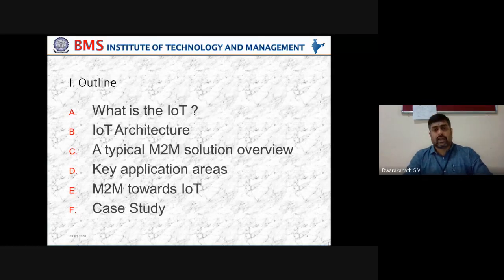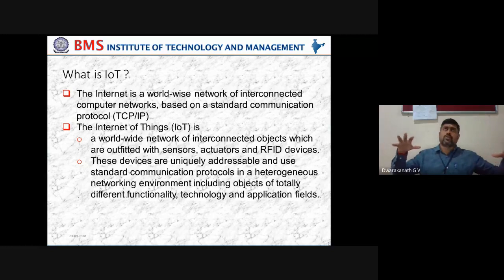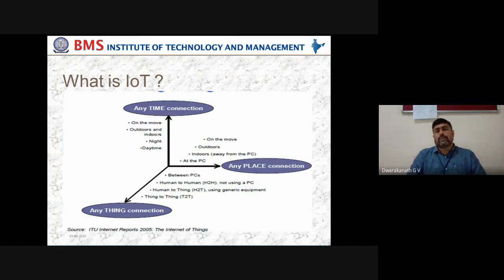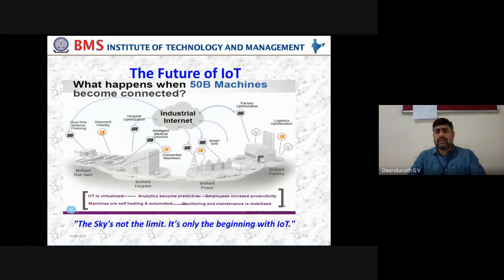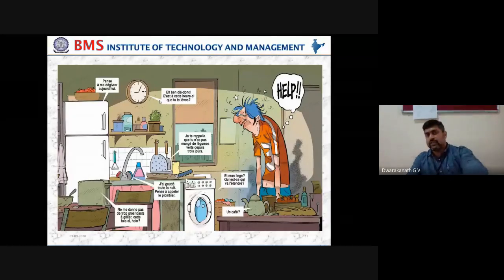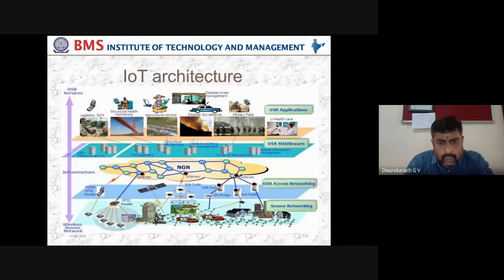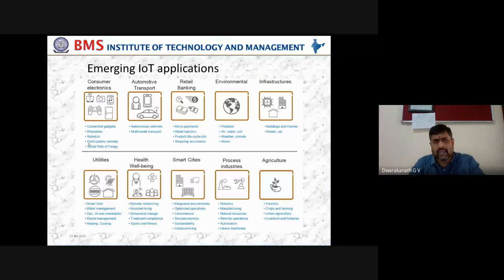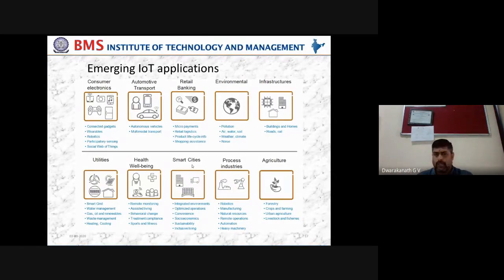IoT chapter1 class 1